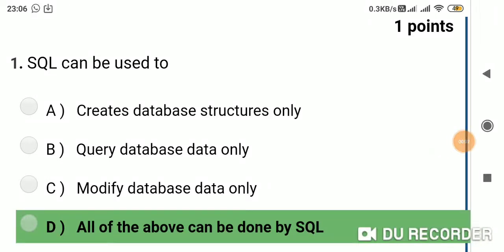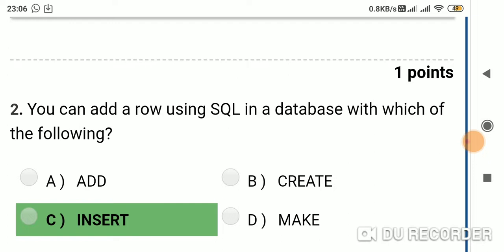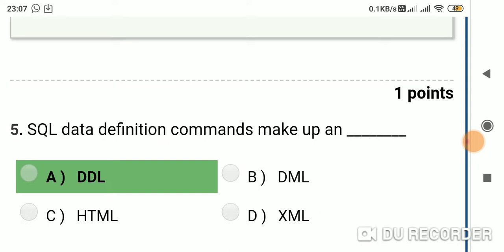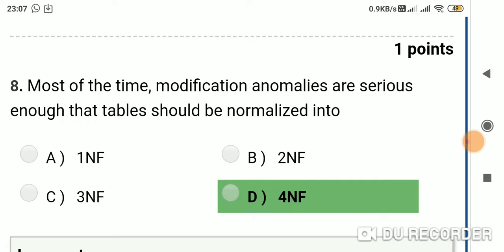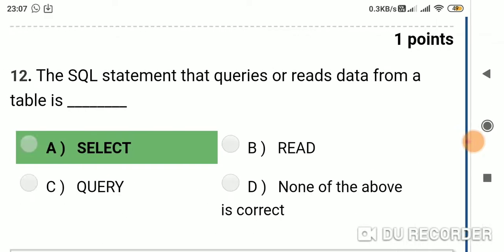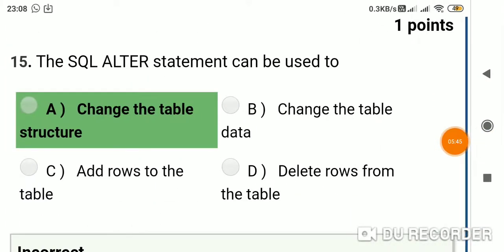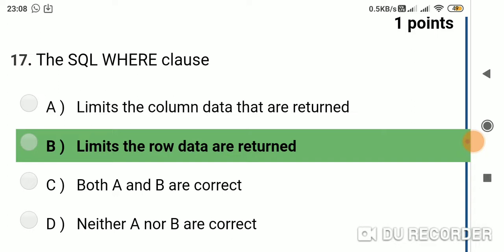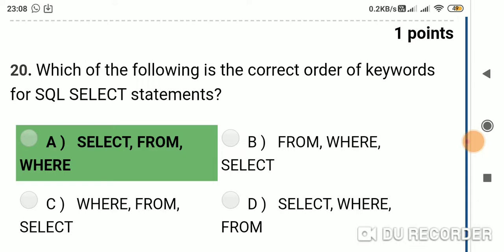Digital assistant data base management bits part 4| grama sachivalayamdigital assistant computerbits